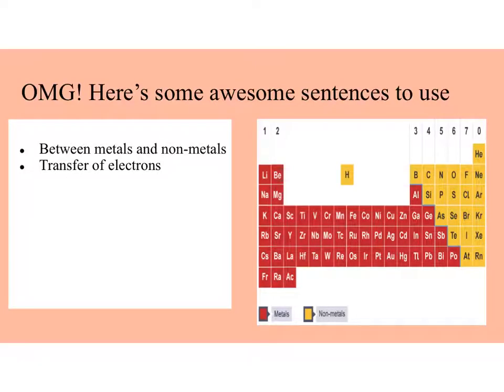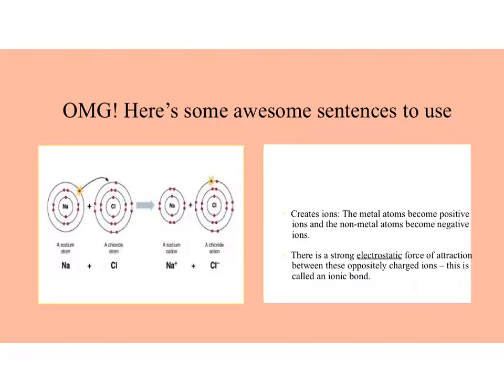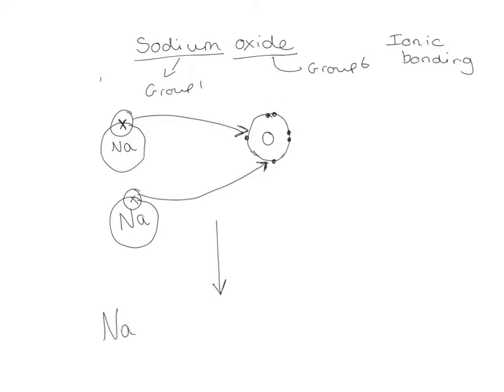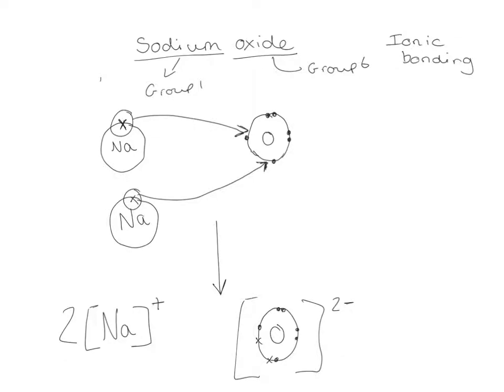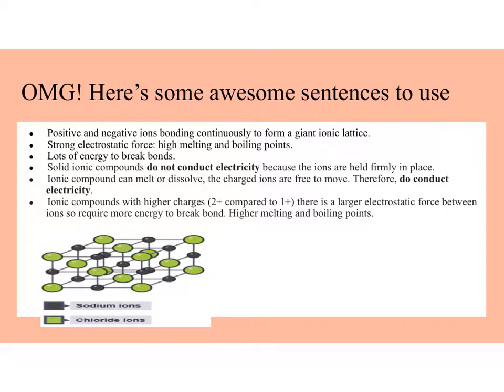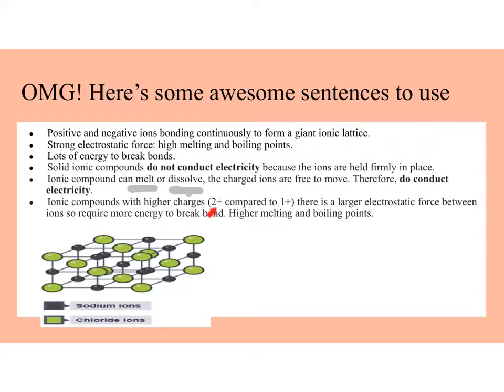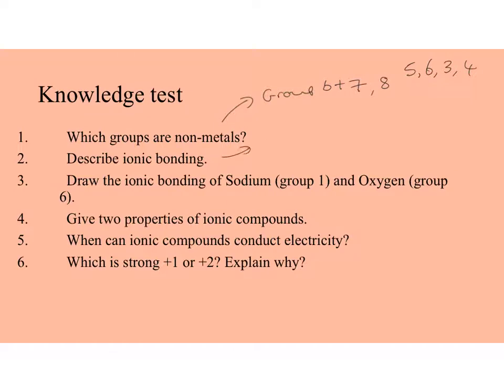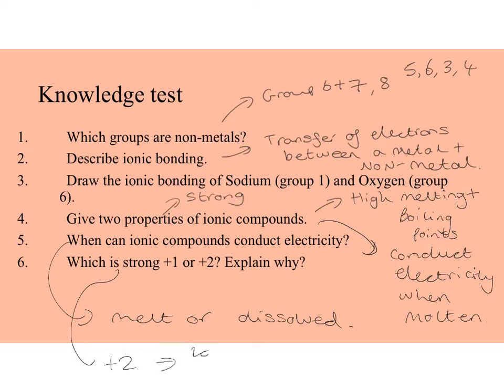OMG 511 Ionic Bonding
Quick recap on ionic bonding